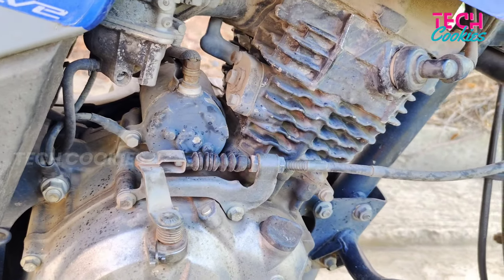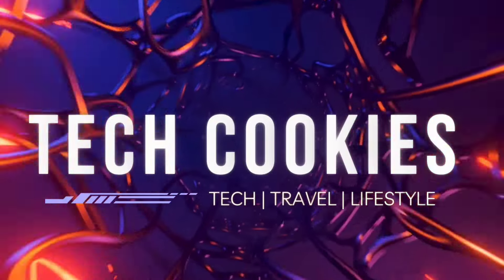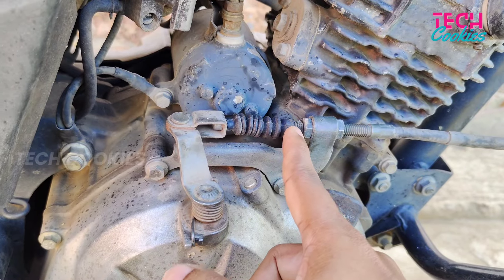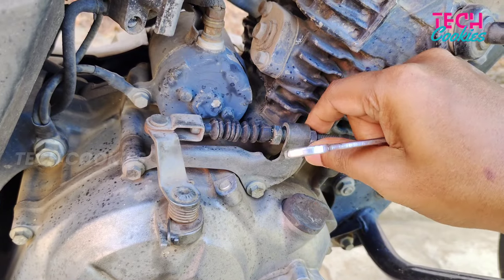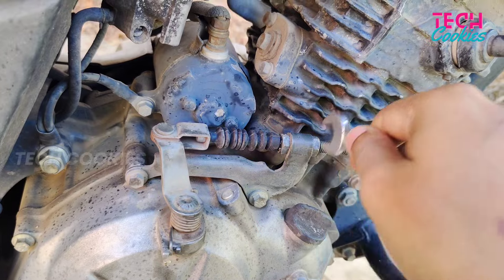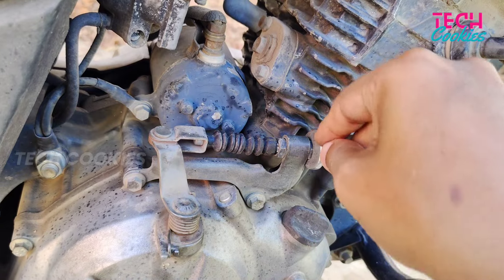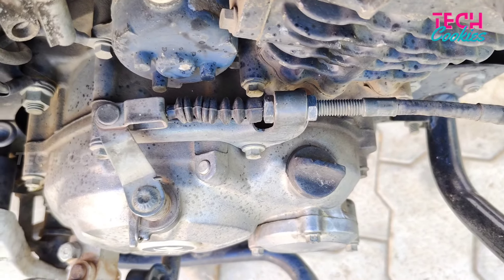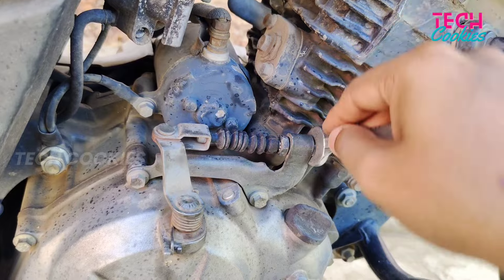பைக்கில் உள்ள பிரச்சனைகளை ஒரே ரிப்பேர் தீர்வு | How To Solve Bike Repair | TECH COOKIES ii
பைக்கில் உள்ள பல பிரச்சனைகளை ஒரே முறையில் எளிய வகையில் தீர்ப்பது எப்படி ? | How To to Solve A Bike Repair in One Easy Method - Tamil | Tech Cookies

பைக்கில் உள்ள பிரச்சனைகளை ஒரே ரிப்பேர் தீர்வு | How To Solve Bike Repair | TECH COOKIES